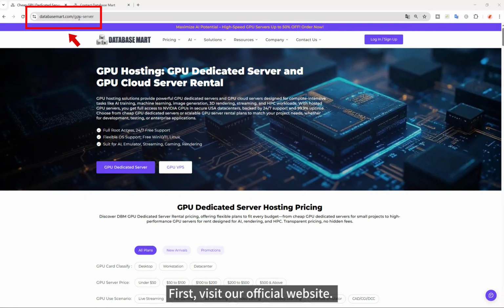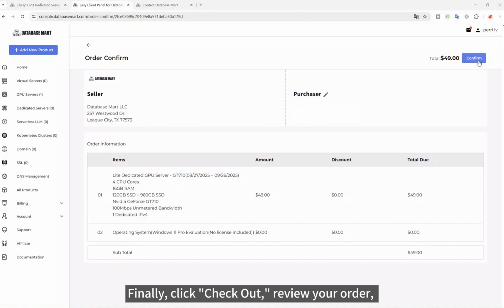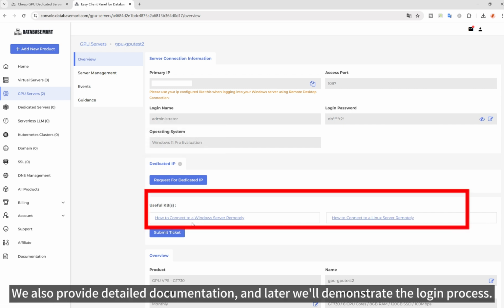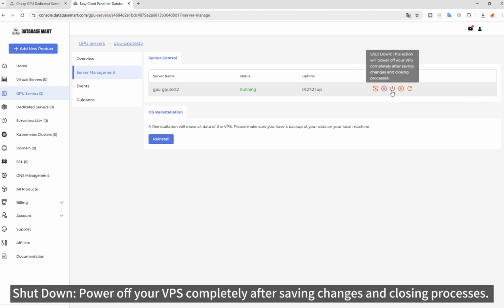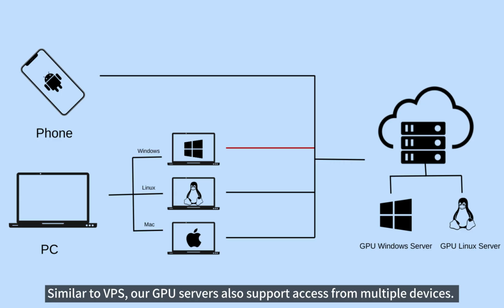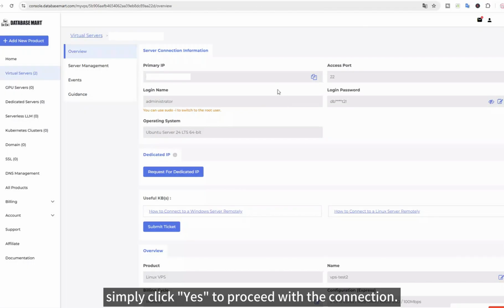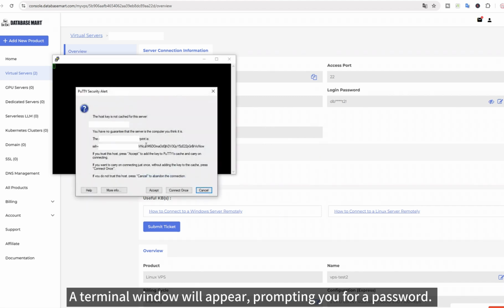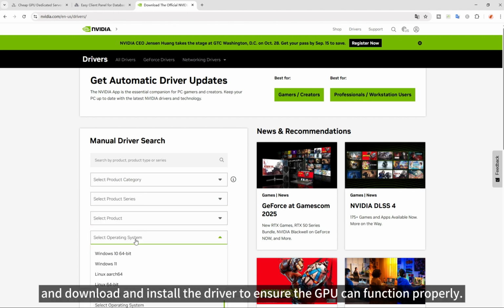Beginner Guidance to GPU Servers: Ordering, Management & Connection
🚀 Welcome to Database Mart's channel! In this video, we'll walk you through the complete process of ordering, managing, and connecting to a GPU server. You'll learn:
✅ How to choose and order a GPU server plan: 0:16
✅ How to use the DBM control panel for management: 1:13
✅ How to connect to GPU servers: 3:29
✅ How to check GPU drivers and ensure everything runs smoothly: 5:26

Whether you're a beginner or an advanced user, this step-by-step tutorial will help you get started quickly and make the most out of your GPU server.